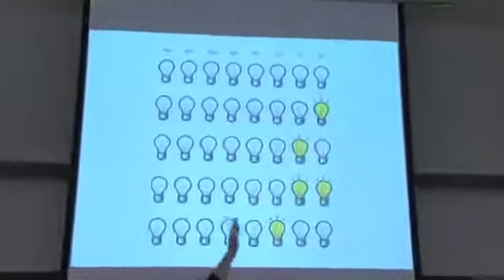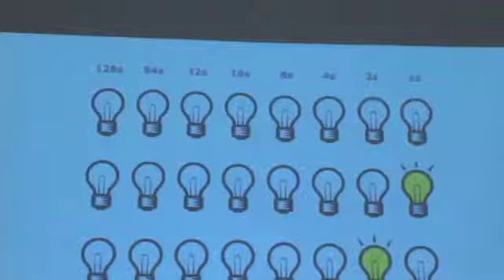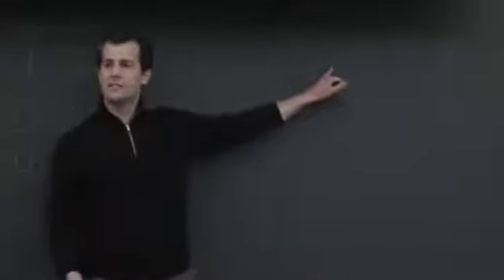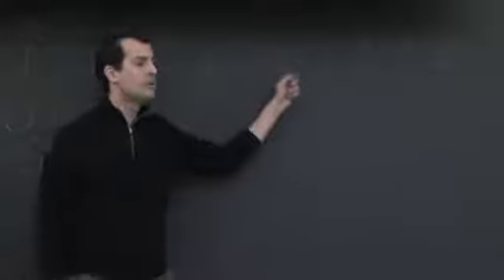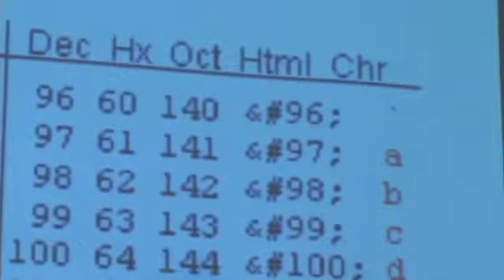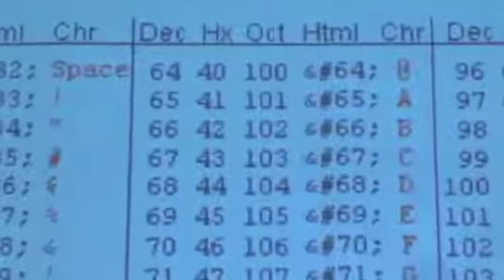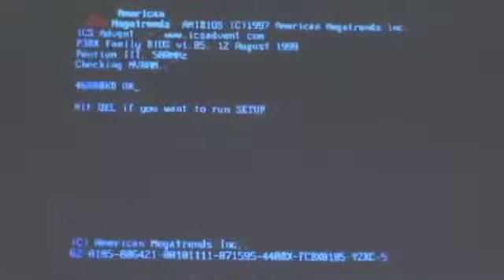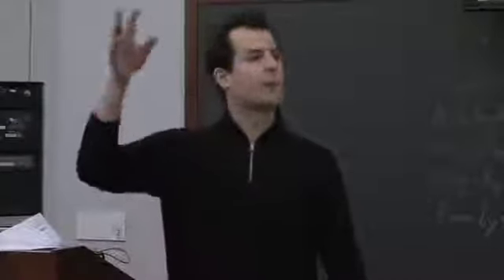Harvard Computer Science - Hardware (Lecture 1/8)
Discover all there is to know about computer hardware and how computers work
Video from
Harvard extension school
Computer Science E1 - original publisher